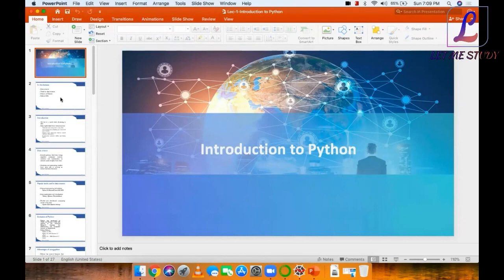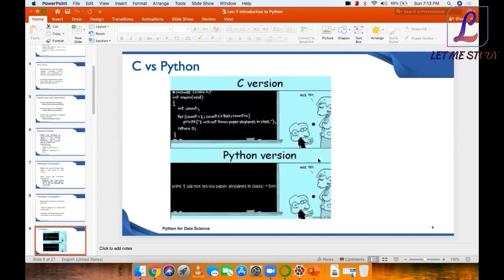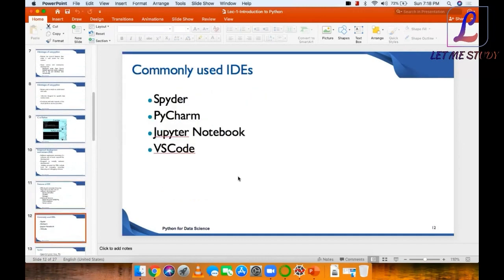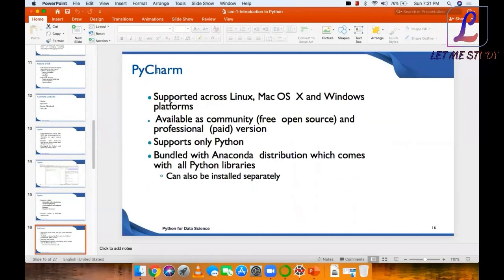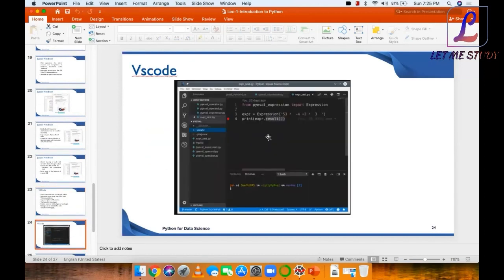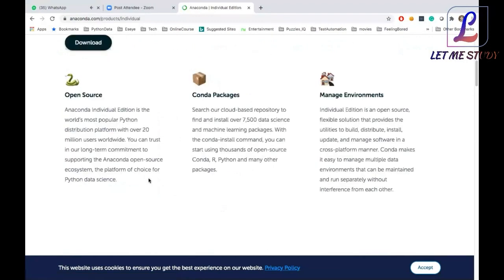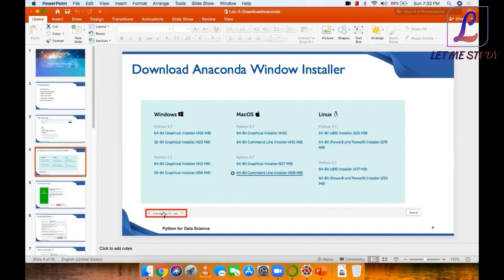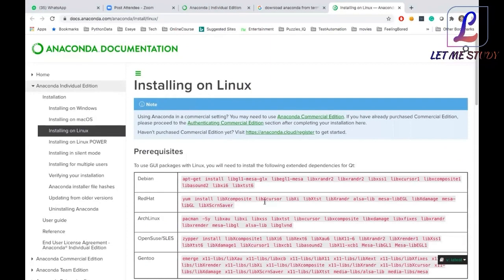Python Training | Python Online Certification Course [ Python Demo Video ]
This video on python online training covers the basic concepts of python and will give intense knowledge on python Training at a very high level and entail to give clear information about all the Python programming concepts and also help you become a notable Python developer in the future. This python training video is very helpful for beginners.